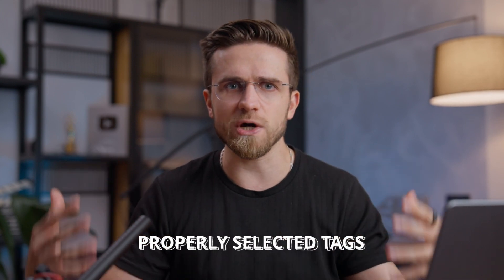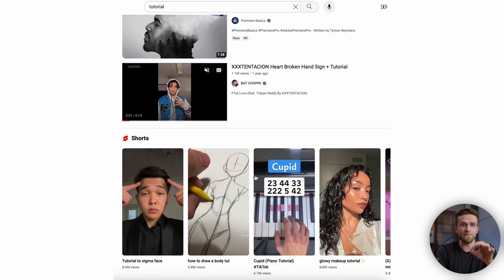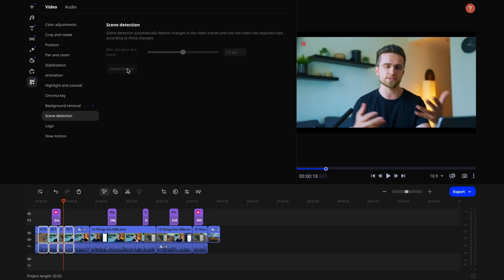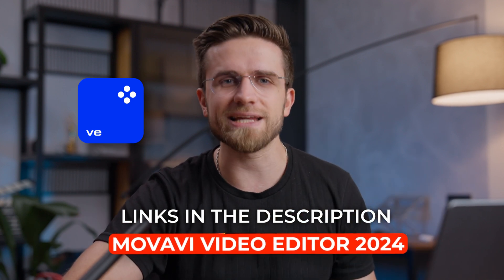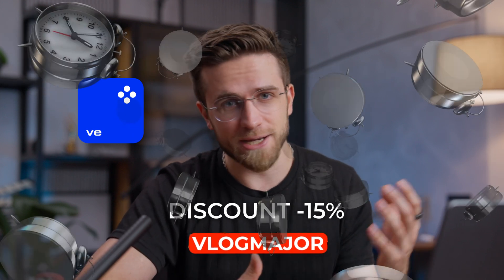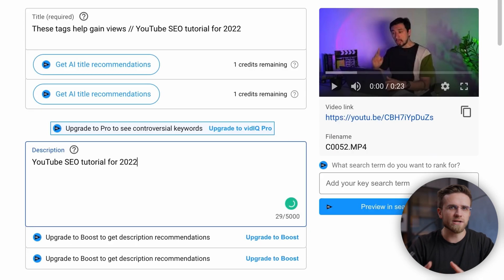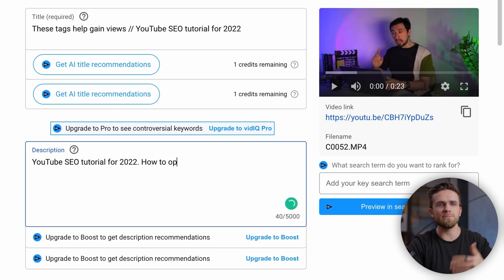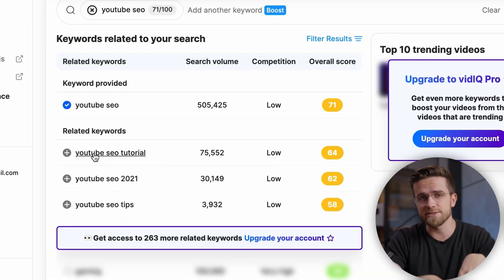USE THIS TAG to Get More Views on YouTube! YouTube SEO Tutorial for 2024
In this guide, we're going to walk you through how to optimize your video properly: write a killer title, craft a compelling description, and make tags! Don't stress if you're new to this – we're here to make it easy for beginners. By the end of this video, you'll know how to SEO optimize your videos like a pro. So, make sure you stick around to learn all the tips and tricks!